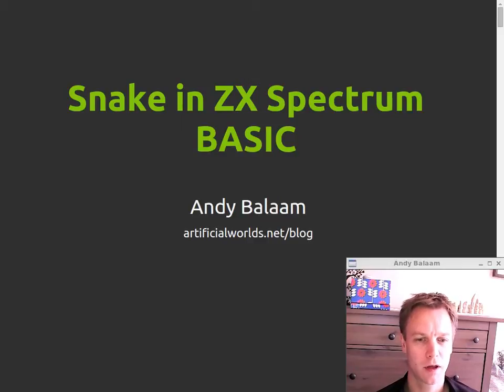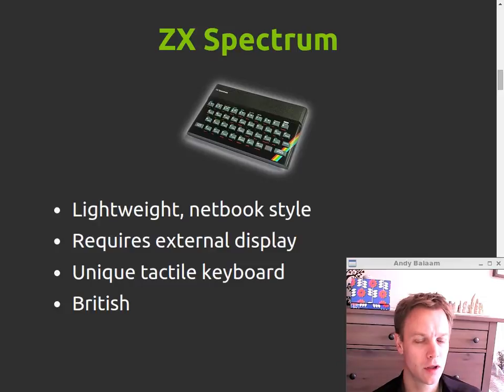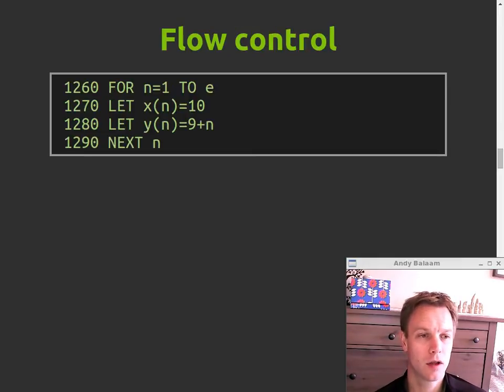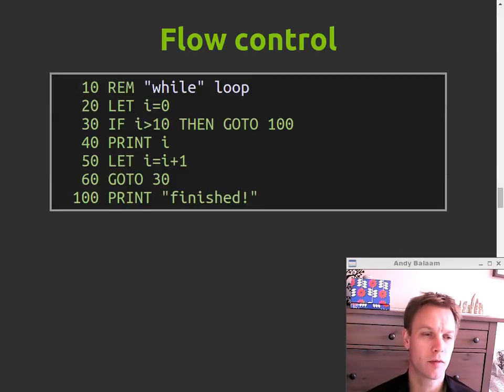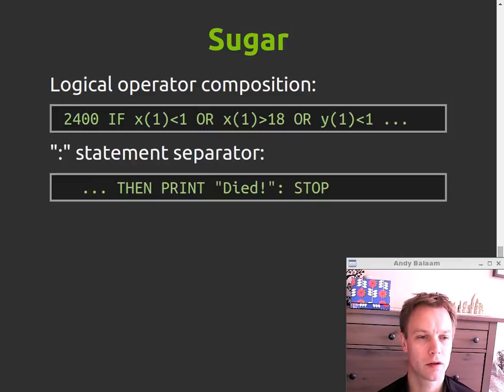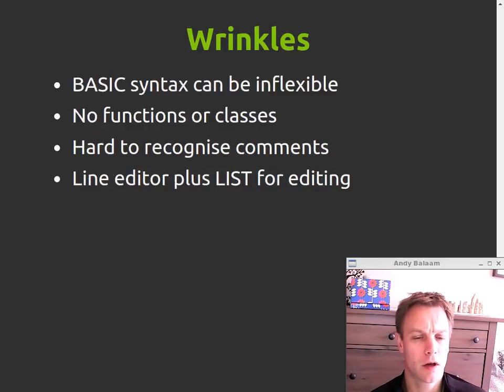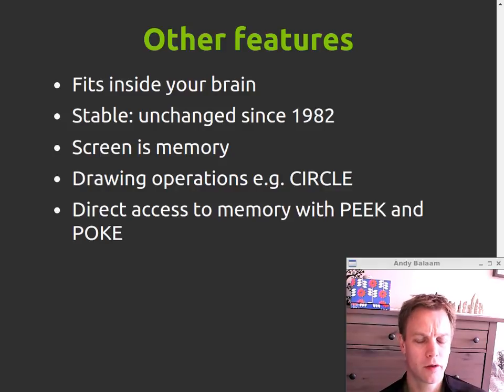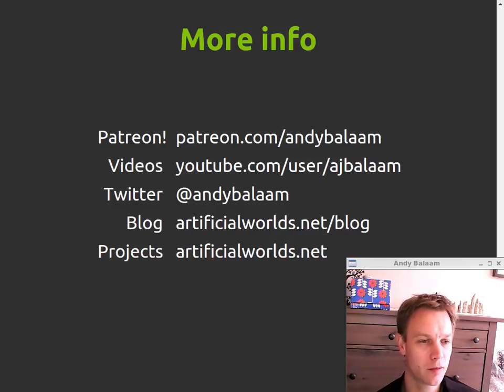ZX Spectrum BASIC: First impressions (formed by writing Snake)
Andy Balaam describes writing a Snake game in ZX Spectrum BASIC, a programming language that includes high-level constructs like loops and subroutines.